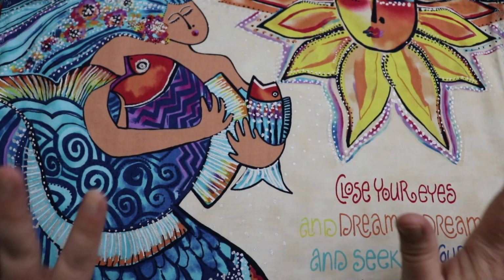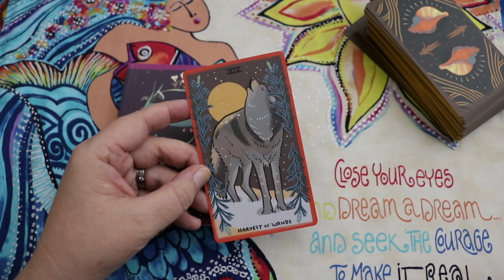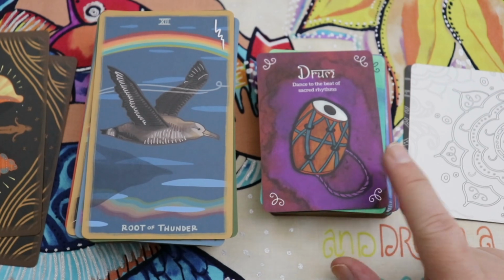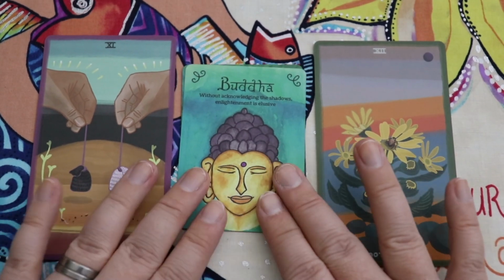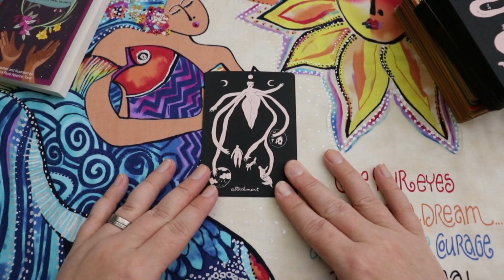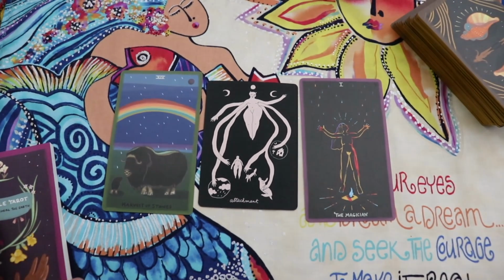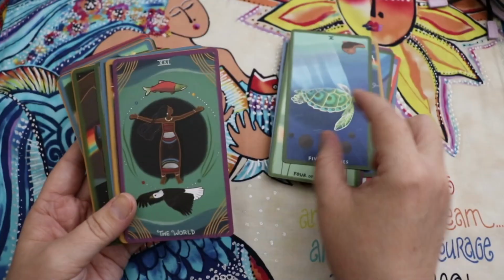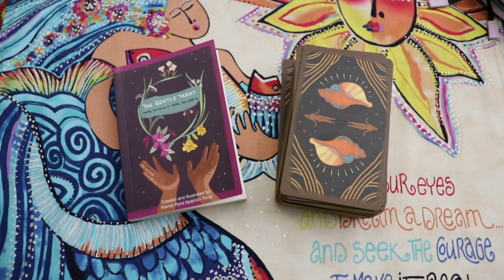A Month with the Gentle Tarot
If you'd like to send me snail mail, you can send it to:
Lisa Papez
Canada